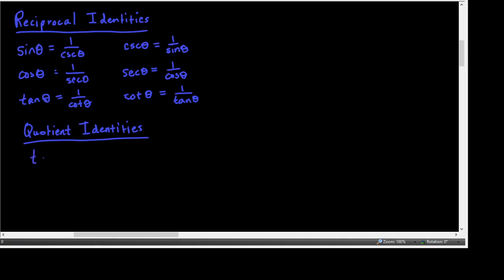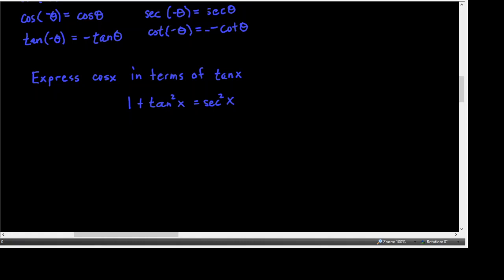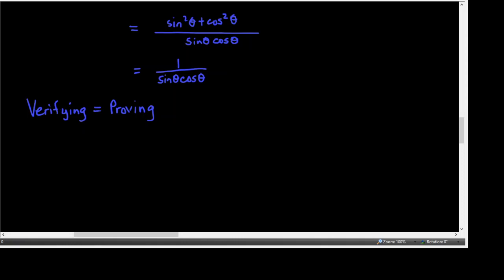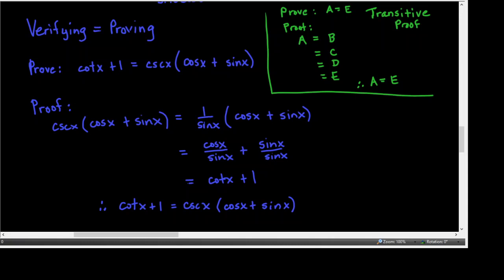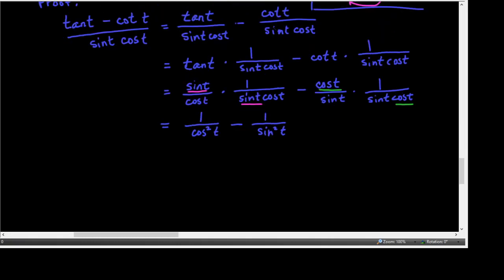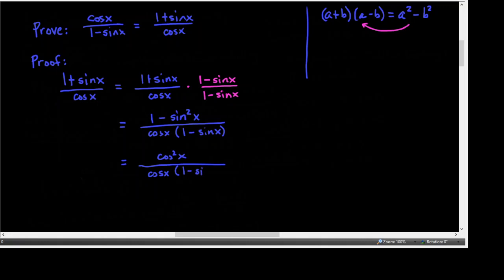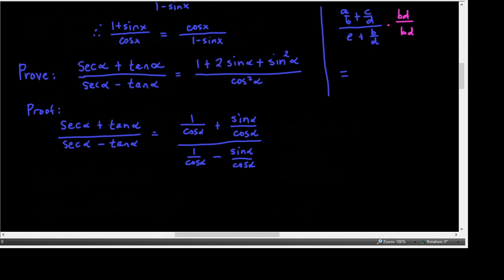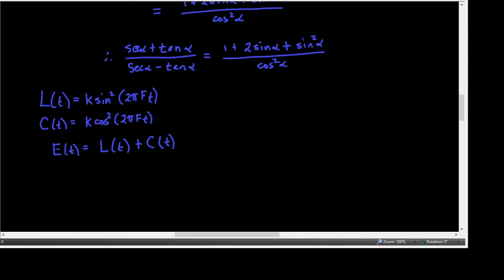10•1•Kevin Ford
10•1•Kevin Ford